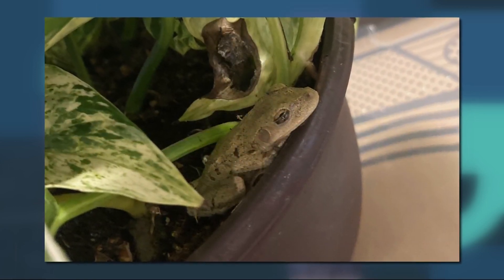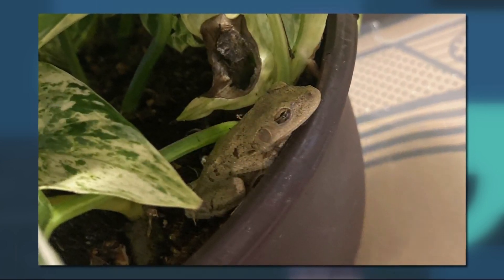The little frog that could make a big splash in Oregon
Cuban tree frogs are an invasive species that have been popping up in Oregon due to shipped-in nursery plants. While cute, we don’t want them around. So far, state officials think they've yet to gain a toe-hold in Oregon.